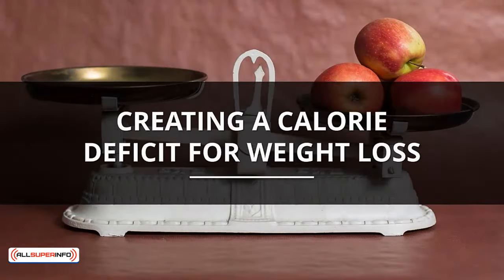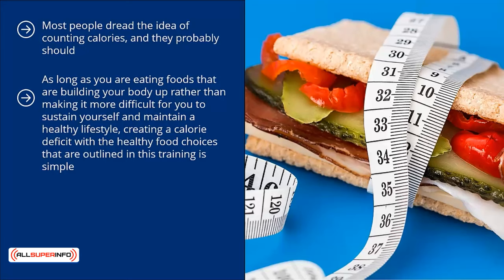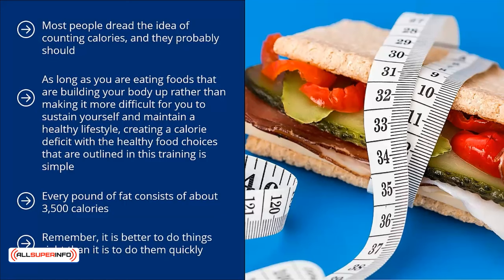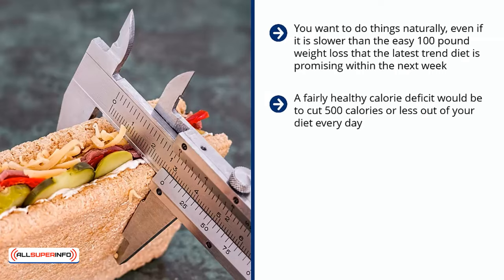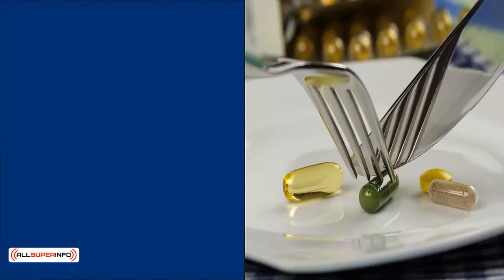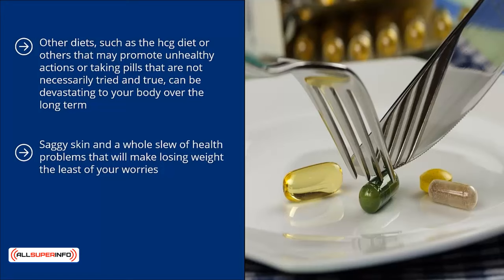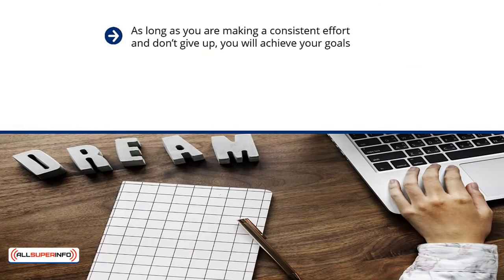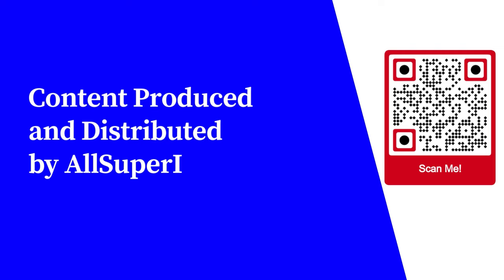Video 6 Creating a Calorie Deficit for Weight Loss